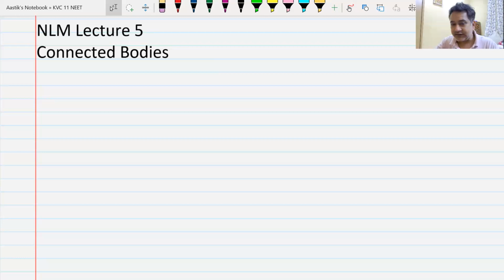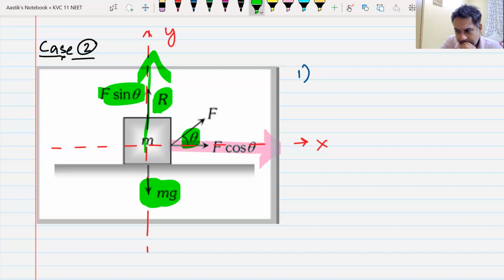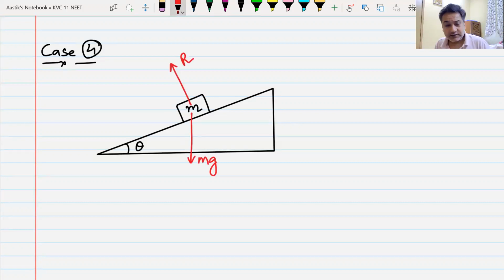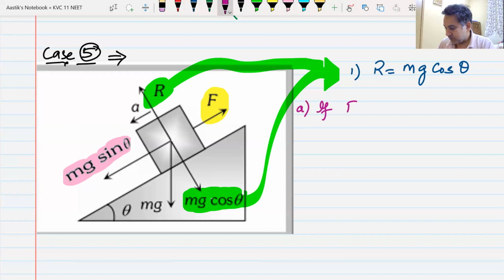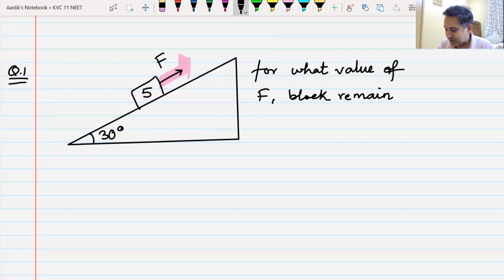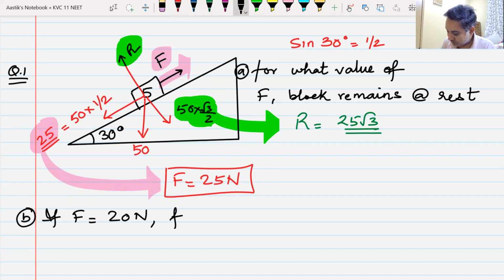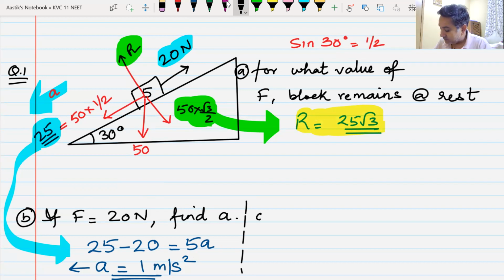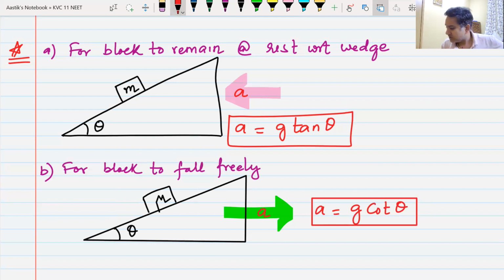NLM NEET| L5 | Newton's Laws of Motion | Motion of Connected Bodies | NEET 2023 | NEET 2024 | NEETUG